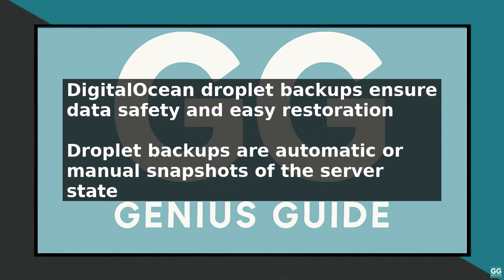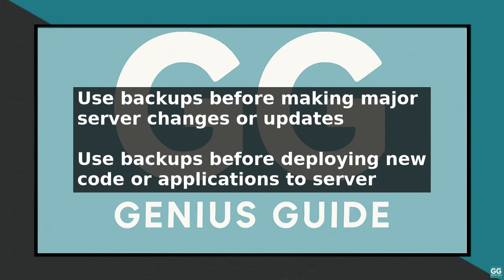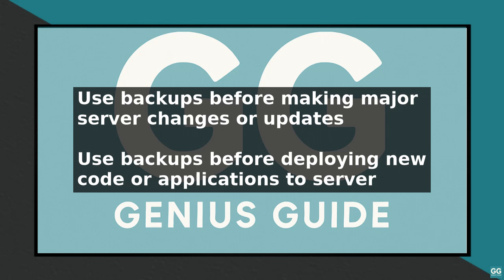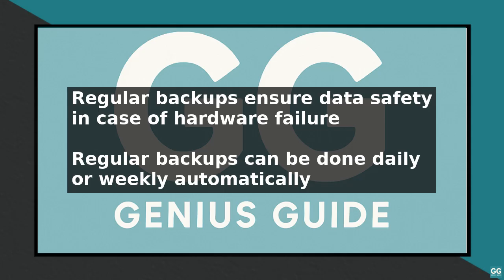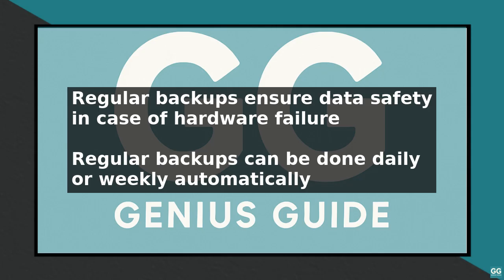When To Use DigitalOcean Droplet Backups (2025)